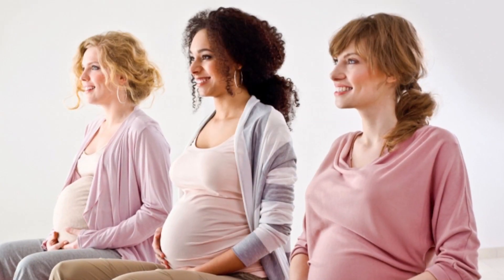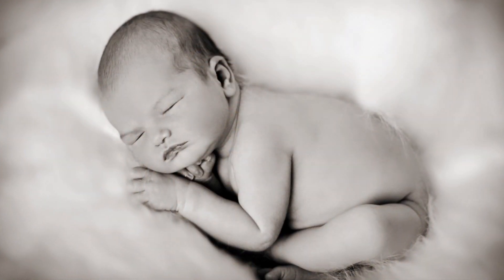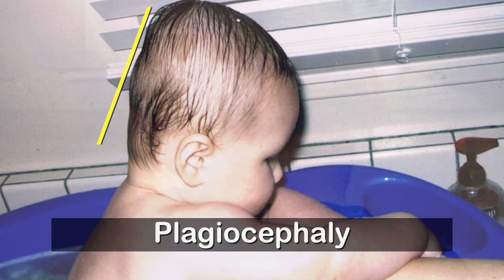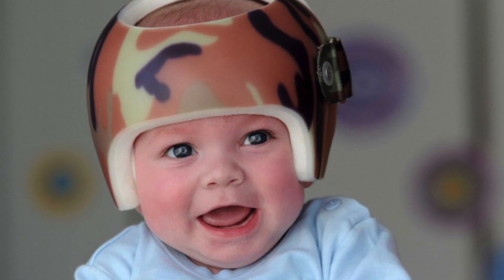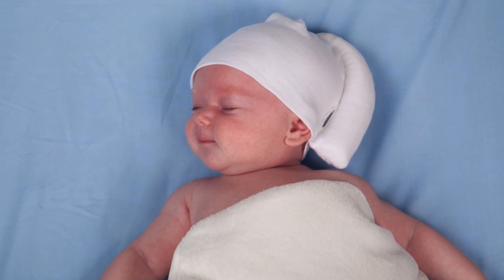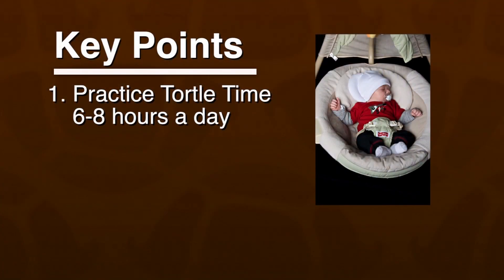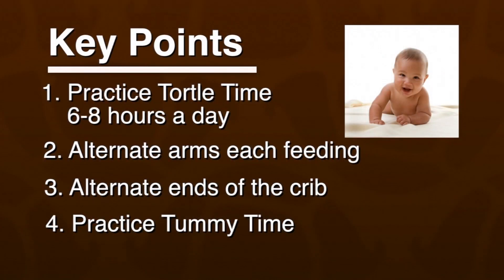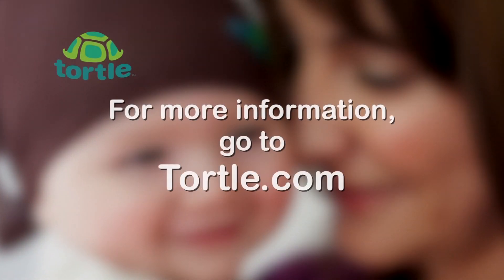Flat Head Syndrome & The Tortle by Dr. Jane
Board-certified pediatrician, neonatologist and mother of 4, Dr. Jane Scott educates parents about Flat Head Syndrome (Plagiocephaly) and how to prevent this condition in infants.